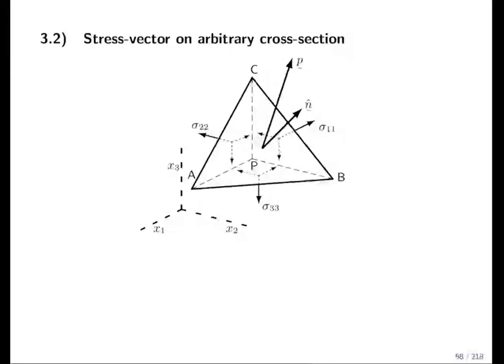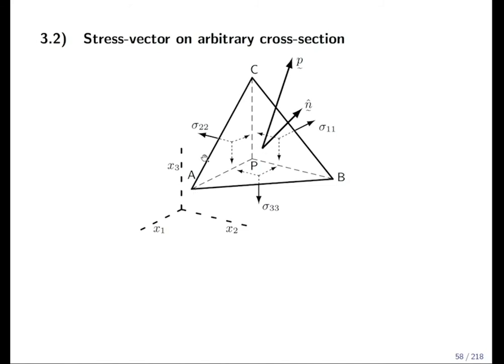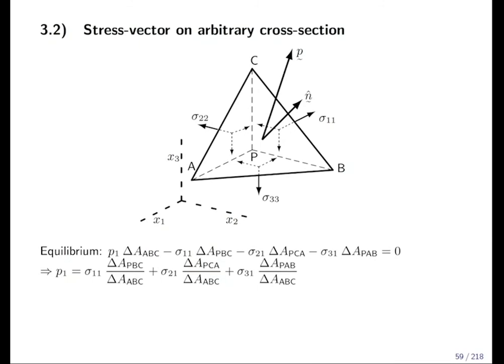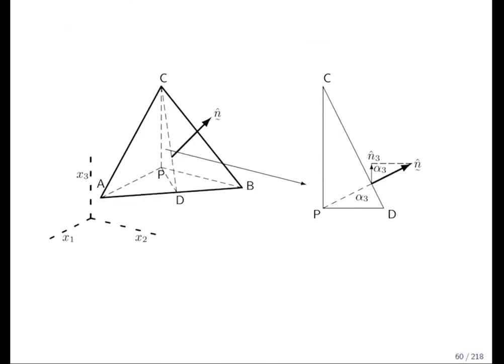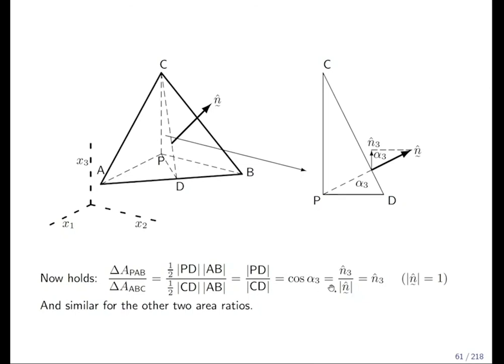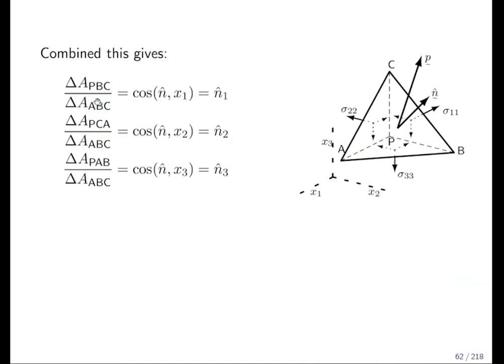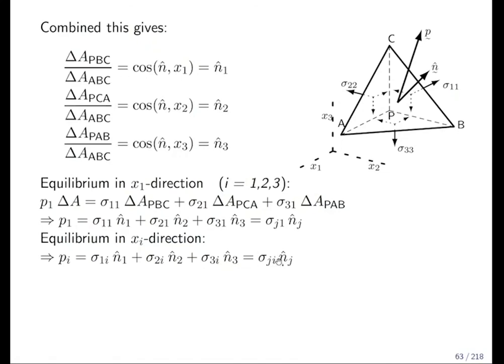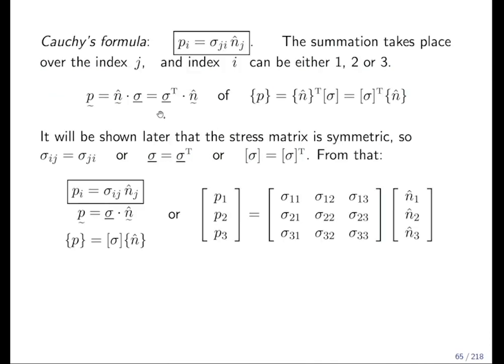Elasticity Theory 3.2 - Cauchy Stress Vector